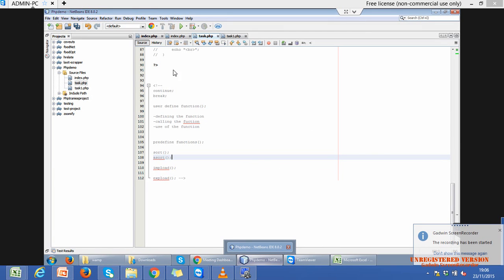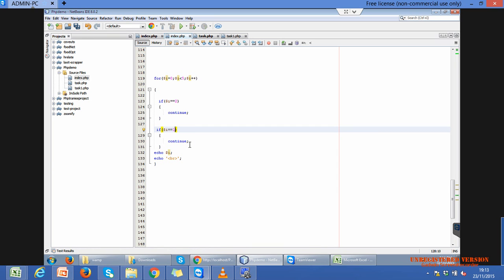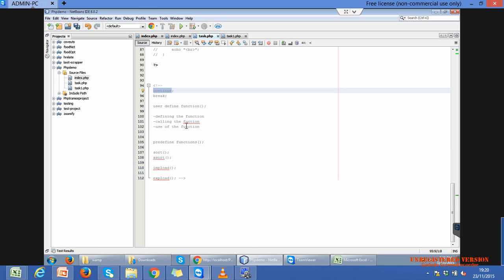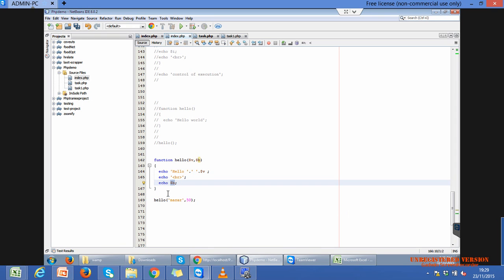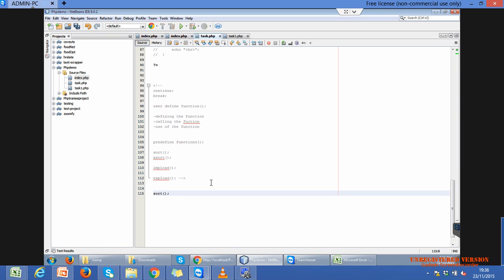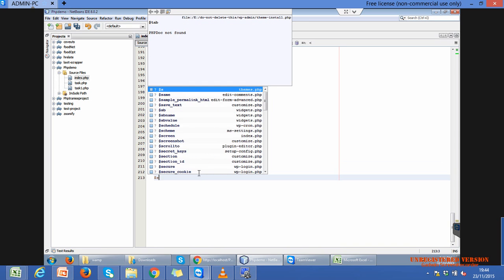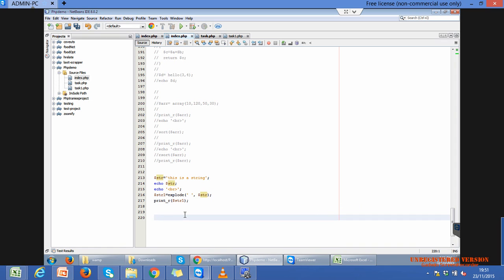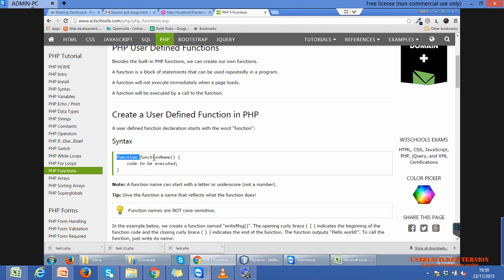ScreenRec 11 23 15 at 07 06 PM